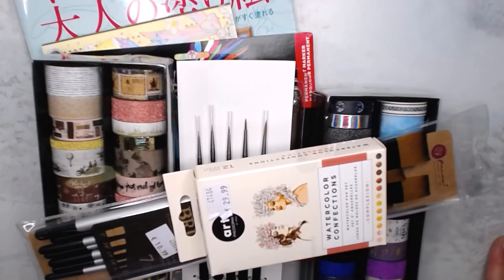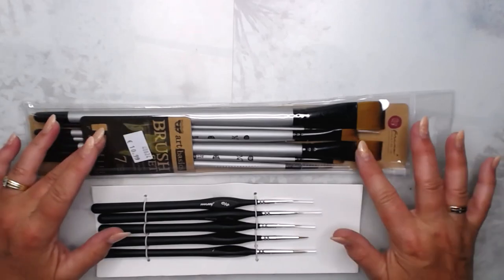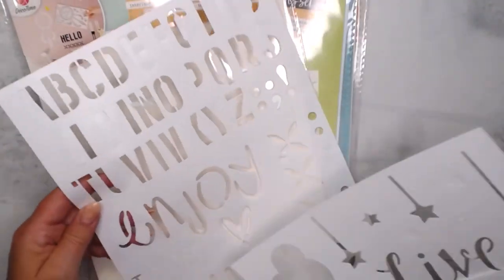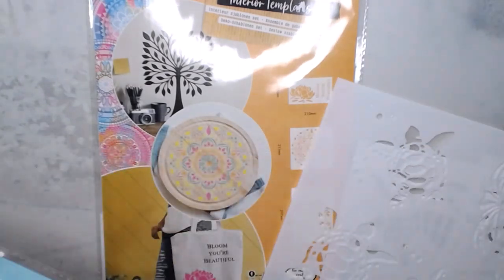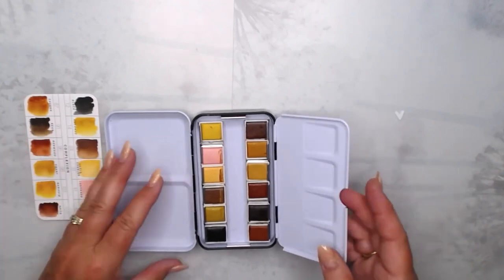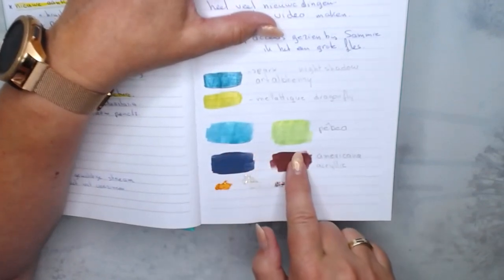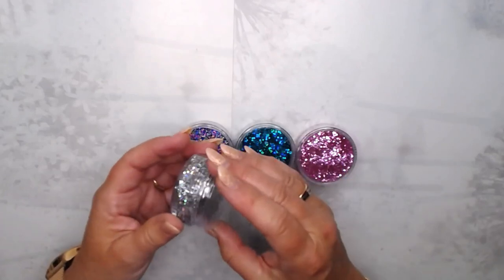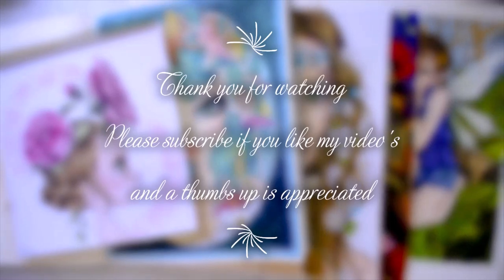color and art supplies haul August 2019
Adult Color and art supplies I bought in August,  so far.

The glitter gel looks like this (thanks to Vee)

And please, do not forget that important thum up.
I stream Tuesday 8:00 pm GMT+1 and Thursday 3:00 pm GMT+1
(summer GMT+2)

I love steaming and sharing my coloring with you, I do not ask anything back.

My wishlist:
amazon UK